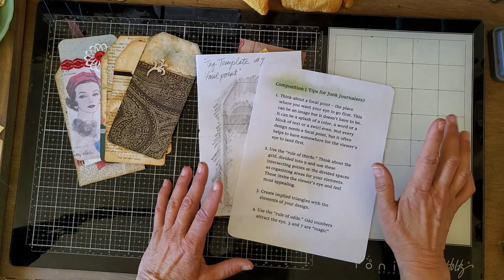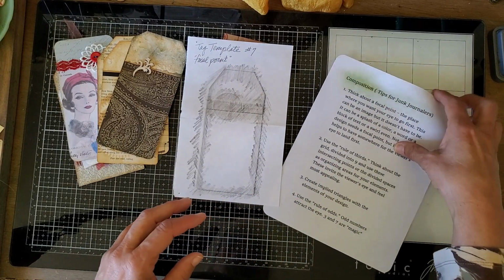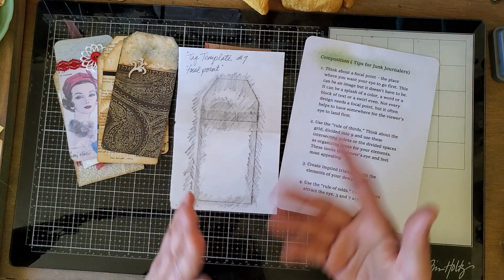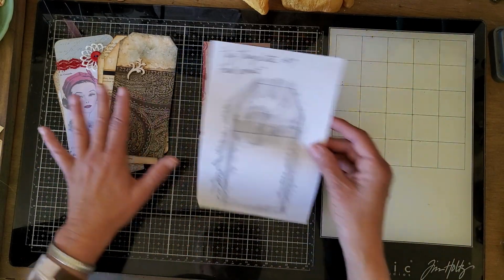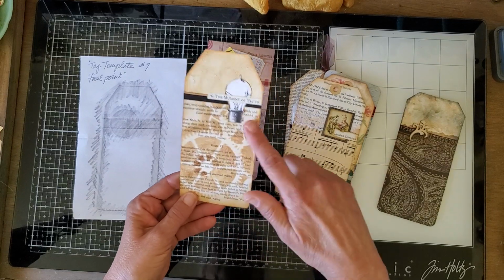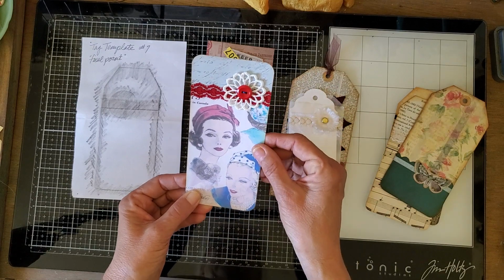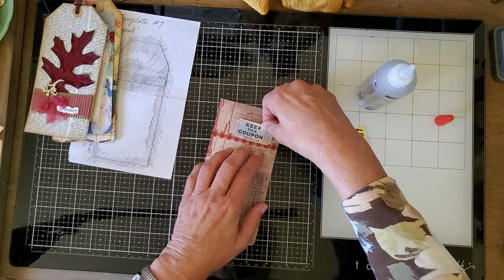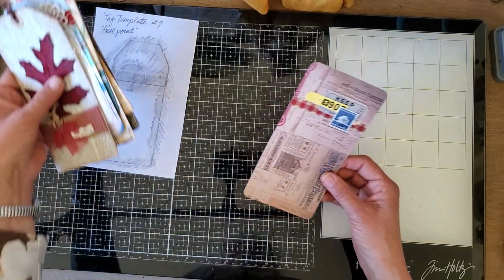Composition Tips | Tag Template #7 - "Focal Point"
Henri Matisse explained in his Notes of a Painter that “Composition is the art of arranging in a decorative manner the diverse elements at the painter’s command to express his feelings.” Although composition is most commonly associated with painting, it is just as useful for junk journalers. Here is my first tip for creating great designs in your journal elements and pages - Focal Point. Plus a new tag template - #7.